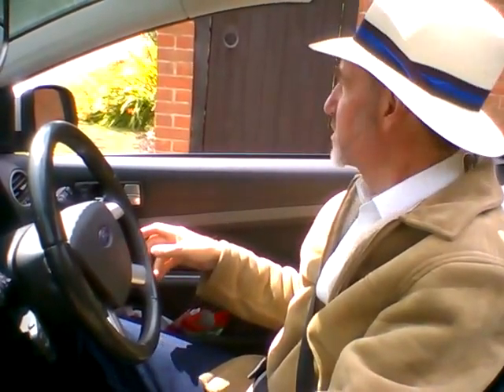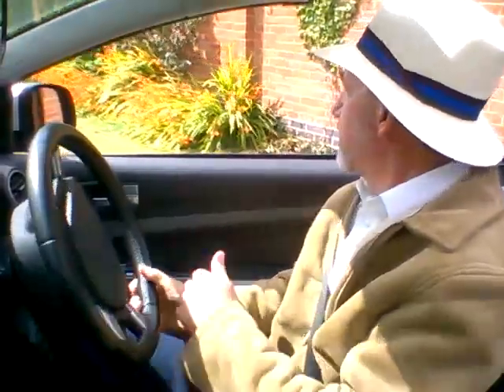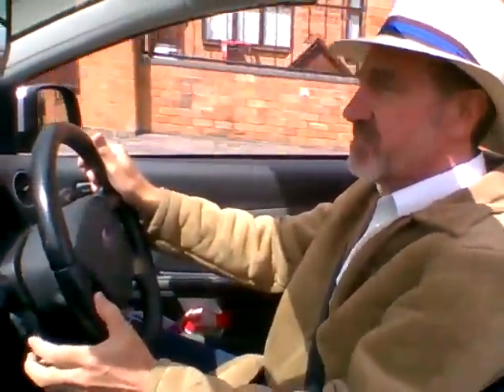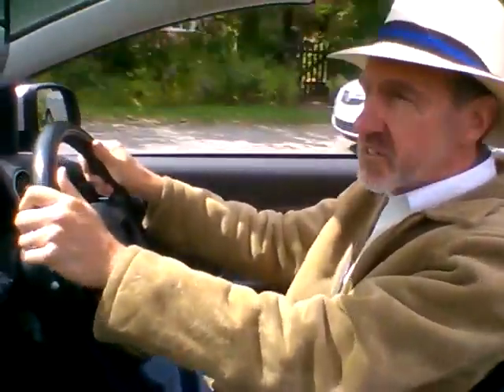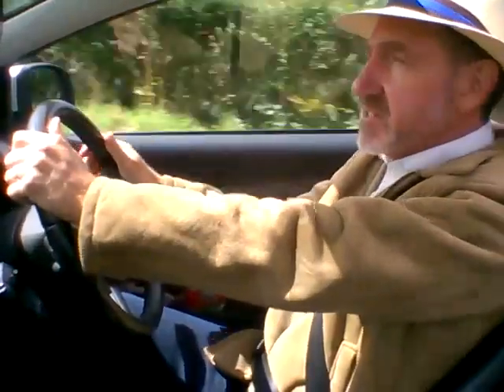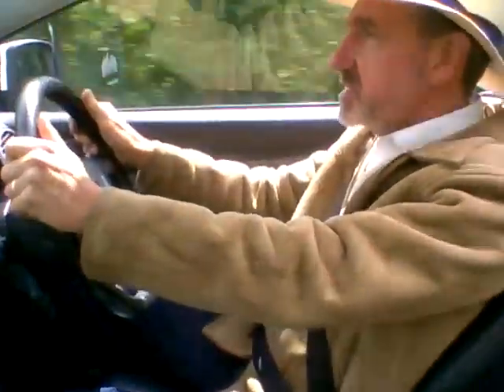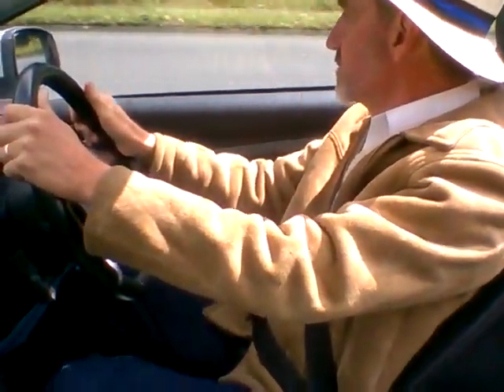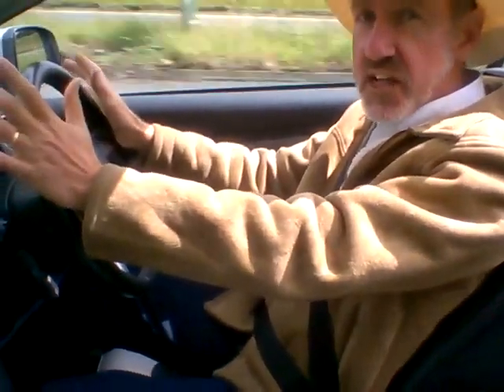Tim demonstrates use of slip road to join a rural road to a 70mph dual carriageway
Further example of driving instruction.